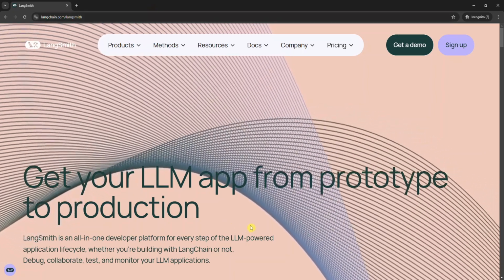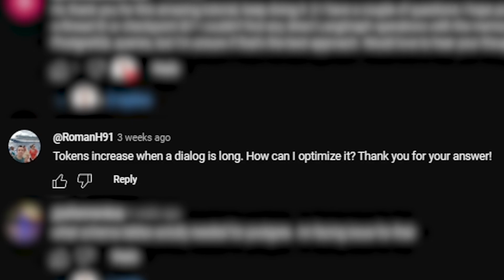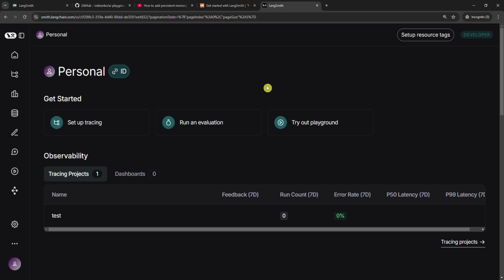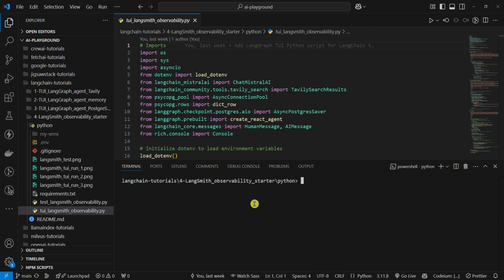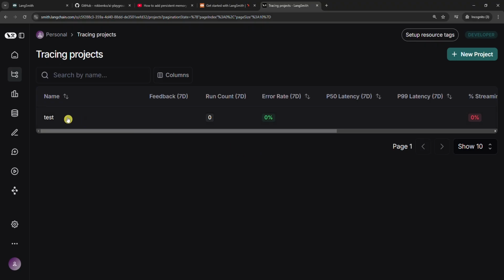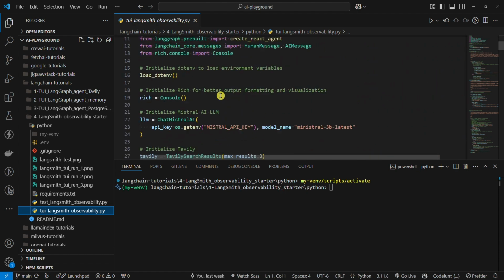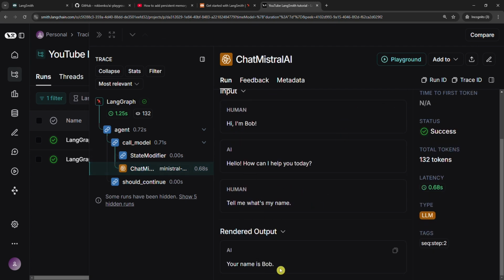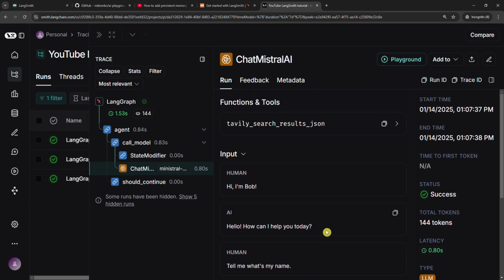How to monitor token usage for LangGraph AI agent or LLM app with LangSmith🤖: Python — LangSmith #1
In today’s tutorial, we’re going to add LangSmith observability to the LangGraph agent that we built in the previous LangChain tutorial. LangSmith is a specialized framework within the LangChain ecosystem. I’ll show you an example in Python.

🎞️ Timestamps 🎞️
00:00 – Intro
00:10 – Code for this tutorial
00:24 – Previous tutorial
01:00 – LangSmith introduced
01:12 – Code explained
01:28 – Create an .env file to set up environment variables
02:04 – Get your LangSmith environment variables
02:54 – Install Python dependencies
03:41 – LangSmith test Python script
04:36 – LangSmith TUI Python script (code from previous tutorial)
04:54 – Run 1
05:26 – Run 2
06:12 – Run 3
07:14 – Outro